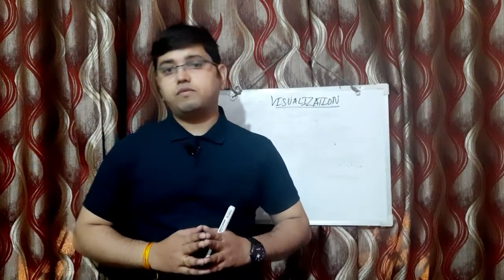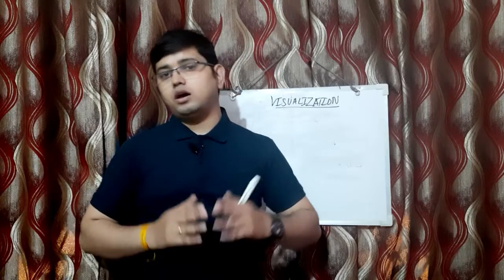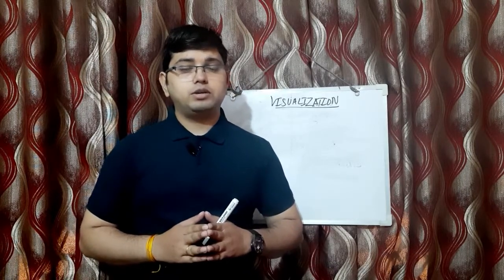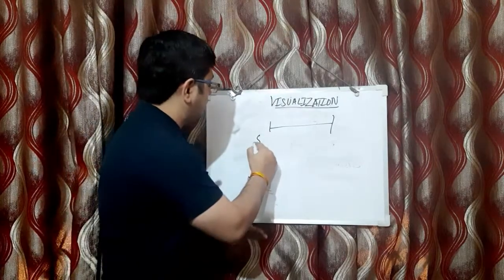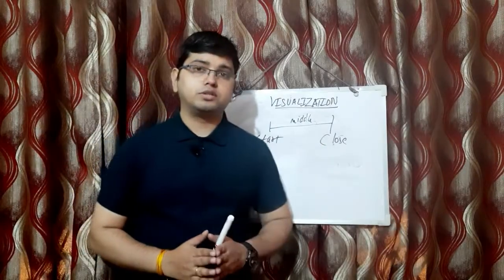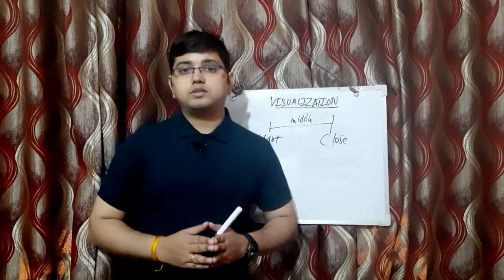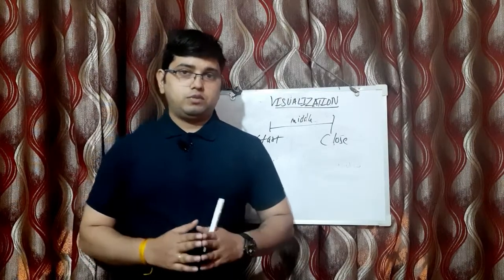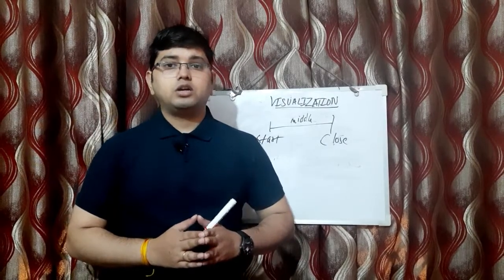Visualization- Power of Making Sentences Quickly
This video will help the audience understand the power of visualization and how to use it. This is an effective technique to improve the speech pattern. It can enhance  and increase the ability to make sentences quickly on any topic. Use this technique everyday to make new sentences.